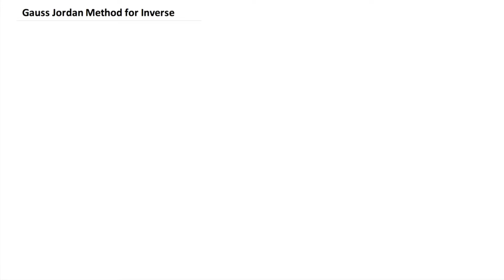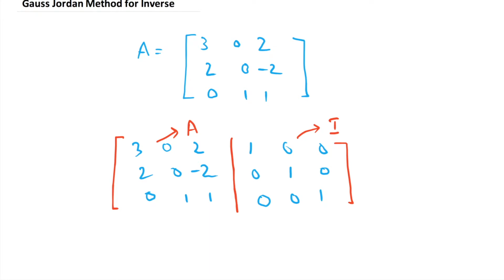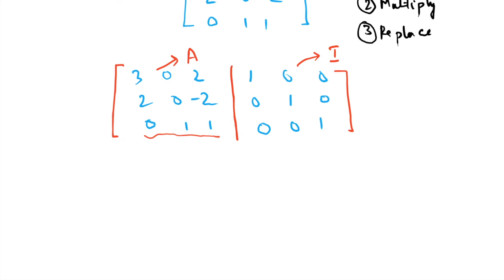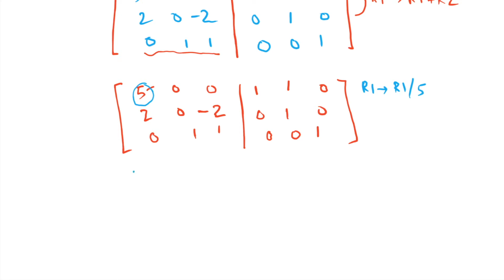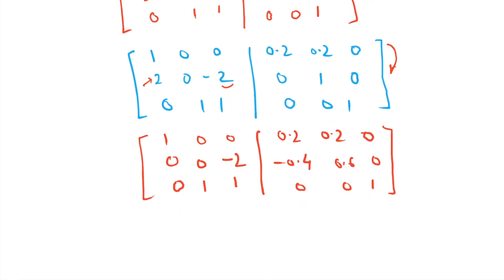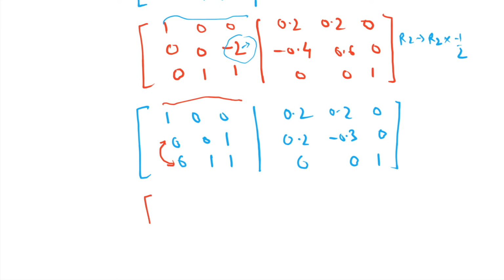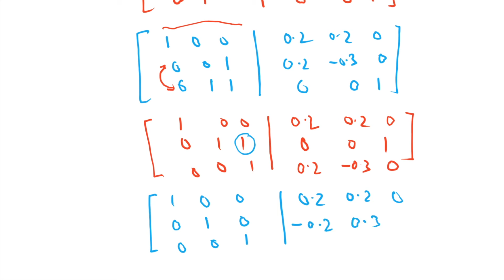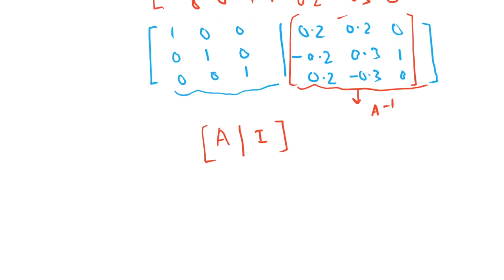L2 22 Gauss Jordan